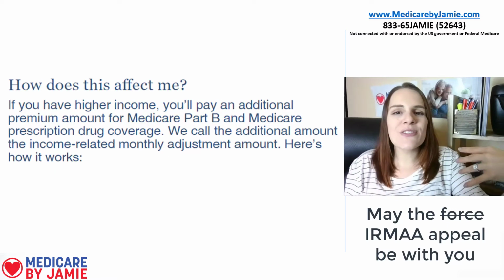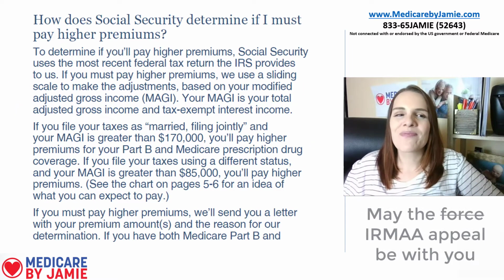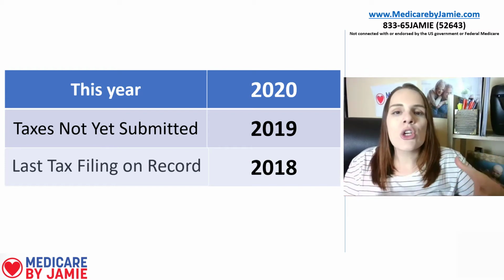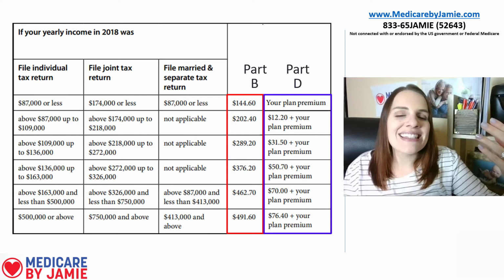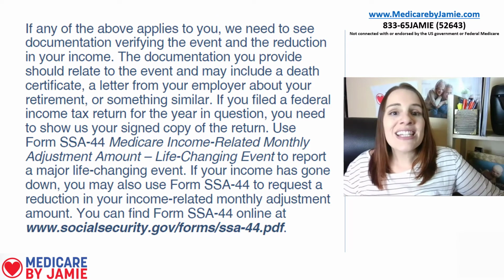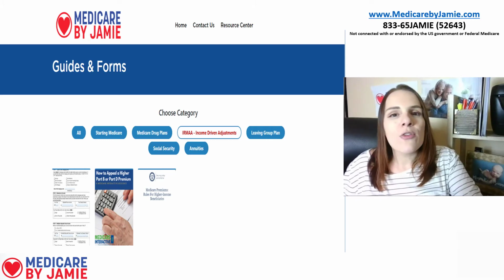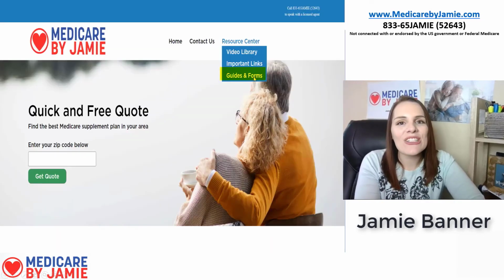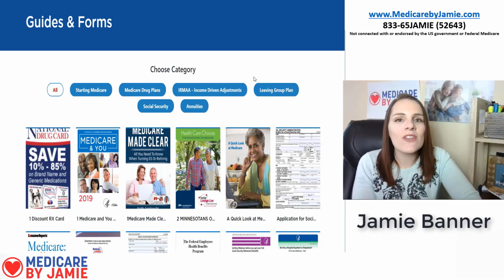Medicare IRMAA: How to Appeal Higher Part B and Part D Premiums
Not everyone pays the same premiums for Medicare Part B and Part D.
Your income level can impact how your monthly premium for Medicare.

Phone: 1-833-65JAMIE (52643)
Medicare Choices Made Easy

Medicare premium plans change every year according to the adjusted gross income depending on your income and marital status. Recently, the Affordable Care Act changed the premium plan with an addition of Part D for individuals having more income on tax returns.
IRMAA – Income-related monthly adjustment amount is now applicable to both premium plan parts – Part B premium and Part D premium.

Part D IRMAA and Medicare Part B have come with some changes which are important to note for people whose incomes come under the banner of the high-earner group as categorized by the system.

IRMAA -the income-related monthly adjustment amount; hence, is an additional surcharge on individuals earning higher incomes while the rest will have to pay in addition to the premiums.
Part B IRMAA Medicare initiated in 2007, whereas the Part D IRMAA Medicare went into effect through the ACA – the Affordable Care Act 4 years later, in 2011. The payments are directly sent to Medicare, even if the plans are a part of drug coverage or medicinal insurance plans.

SSA and Penalties
The Social Security Administration is responsible for finding and analyzing if an individual comes under the bracket set by the system pertaining to income levels that got reported in tax return two years ago. There is a proper analysis of previous years’ data.
 Enrollment penalties continue to exist for a time as long as you are being covered through medical plans for individuals of the state.
 However, the IRMAA gets calculated and modified each year.
 If the income does not come under the newly set threshold level, chances are you would not need to pay that adjustment the following year.

Comparison with Last Two Years
People lying on the high earning band this year will have to pay a little lesser in comparison to the high-income group in the last two years. However, the income categorization for the two parts, B and D, coming under Medicare remains the same this year.
There is no requirement to manually add Part B IRMAA into the premium plan for Part B, and the final amount will get displayed on the premium bill you receive every month. The Railroad Retirement Board and the Social Security Administration will automatically deduct the premium costs in most cases.

Online Billing Process
If you get no benefits for retirement by the start of every month, you can do the billing process online through an institute or a bank. From there, you can just sign up for Medicare Easy Pay. This way, the amount deduction process will become fully automatic with a notification coming to you on the mail each month.
Medicare receives separate payments for Part D IRMAA. Direct payment to the system is compulsory even if a third party already pays for the premium systems. Every month, a premium bill for Medicare is issued from where you can pay for the IRMAA Part D premium, which is the same way to that of Part B.